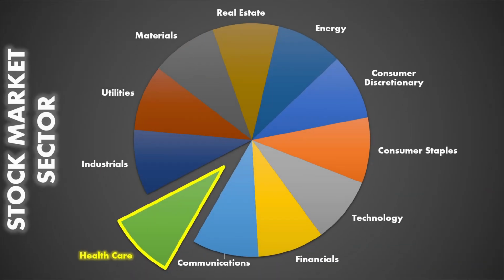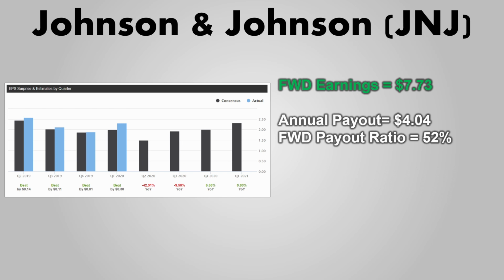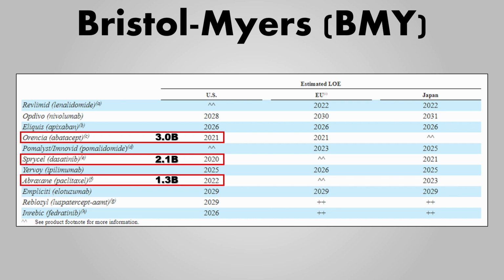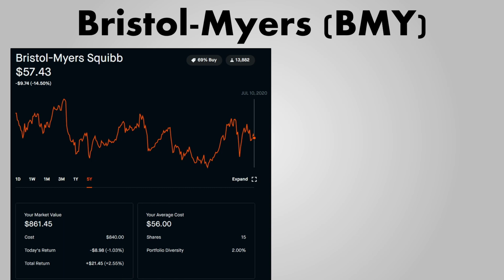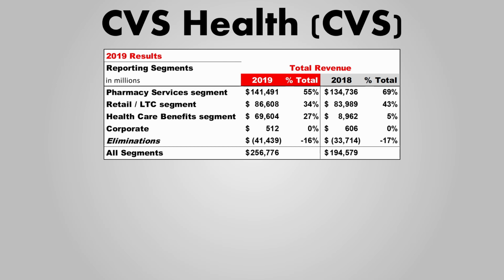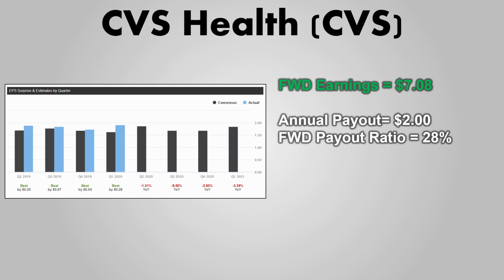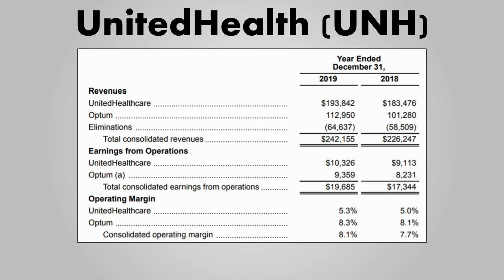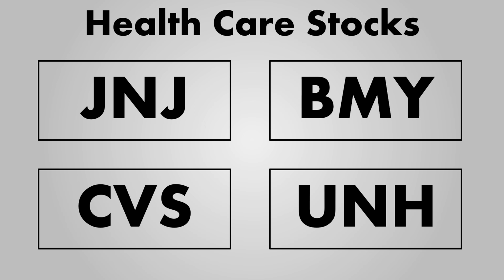My Top 4 Dividend Stock Picks in the Health Care Sector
Here are my stock picks for the health care sector. These stocks may or may not outperform the stock market in general. My picks are, Johnson and Johnson (JNJ), Bristol-Myers (BMY), CVS Health (CVS) and UnitedHealth Care (UNH).

I have been rebuilding my portfolio with dividends and diversification in mind. When I was deciding on Health Care stocks, these were the stocks that I liked the most.

Time Stamps:
0:00 - Intro
0:05 - Johnson and Johnson
2:46 - Bristol-Myers
6:00 - CVS Health
11:01 - UnitedHealth

Terms and concepts that are explained in the video:
- Dividend
- Diversification
- Dividend Yield
- Fundamentals
- Qualitative approach
- Price to Earnings (P/E)
- Pay-out ratio .

And will help out the channel!